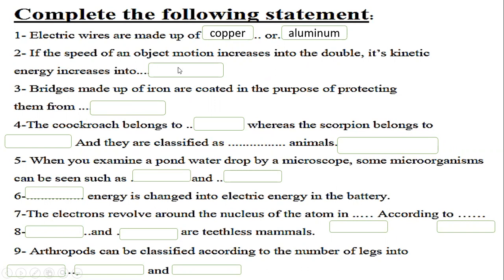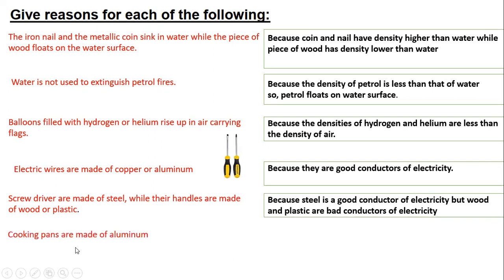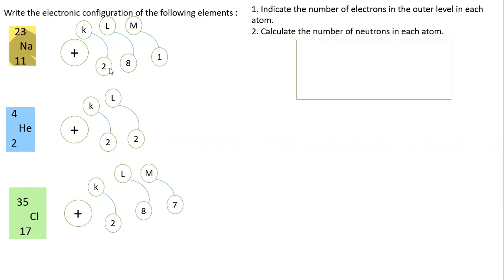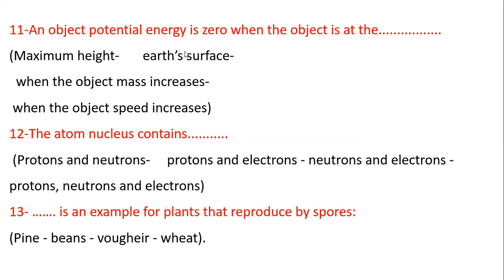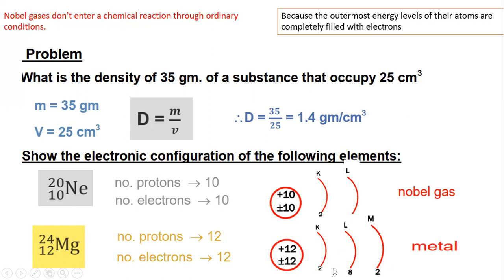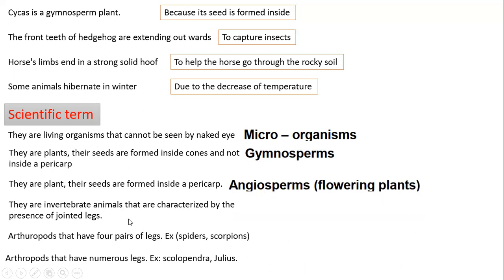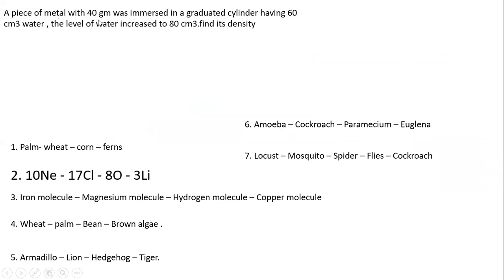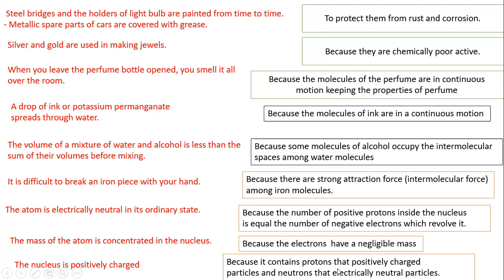مراجعة الترم الاول - ساينس اولى اعدادي - مستر مجدي خلف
Psychology-Science Teacher at national and international schools.